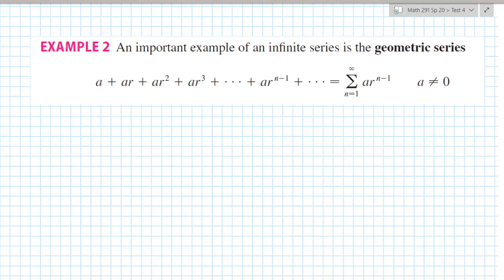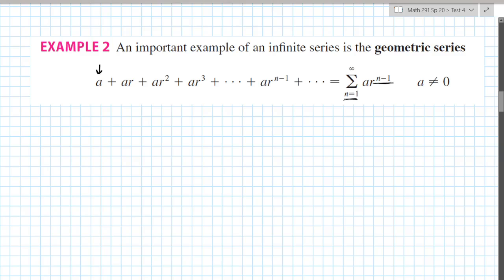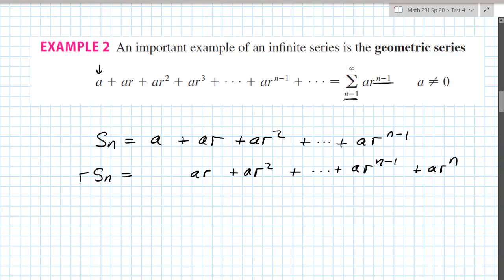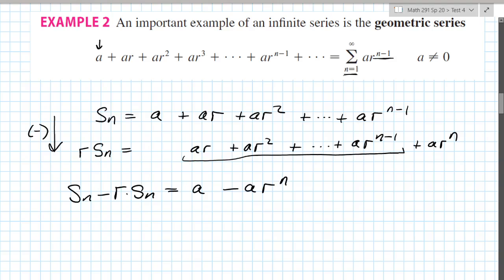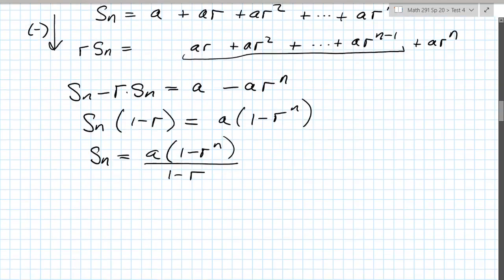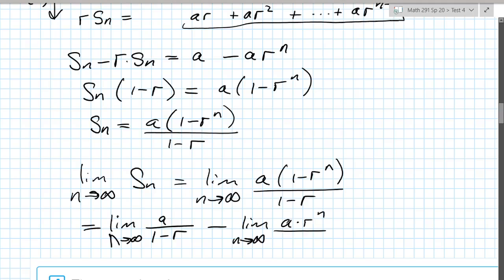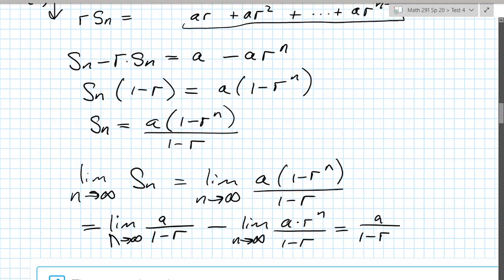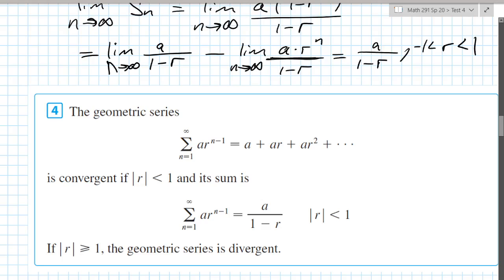Series 11.2 pt2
Finding sums of series